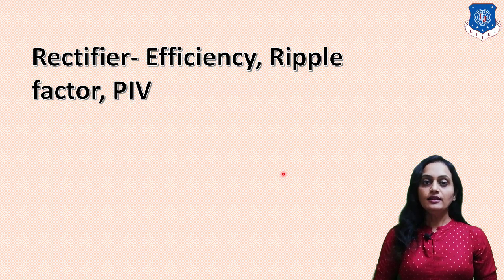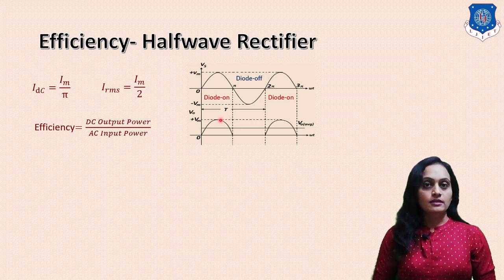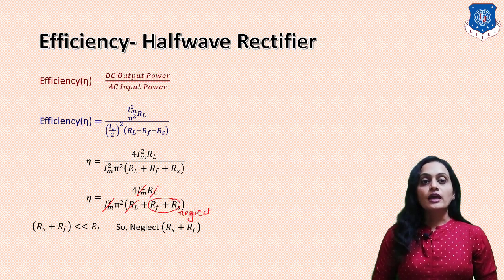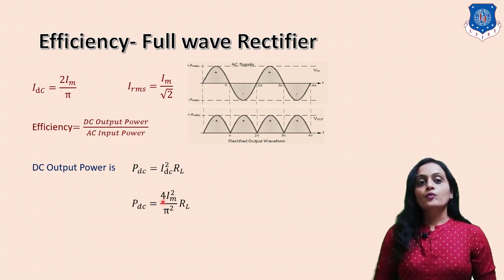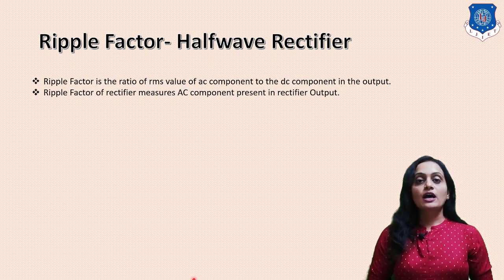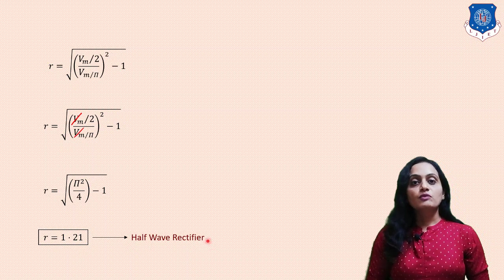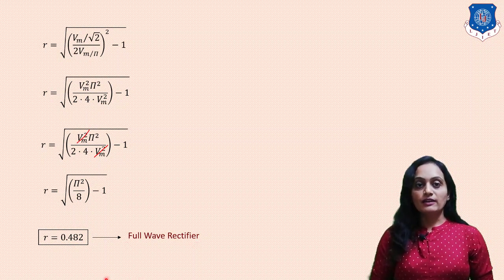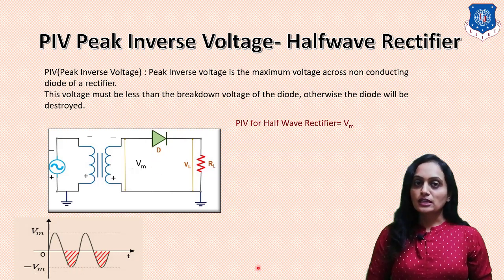Lec 8 Rectifier Efficiency Ripple Factor & PIV